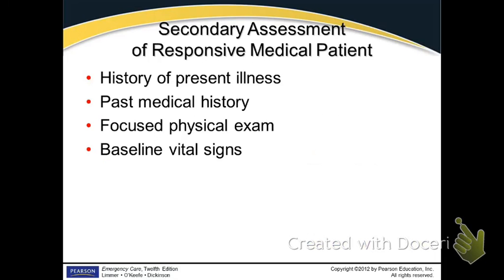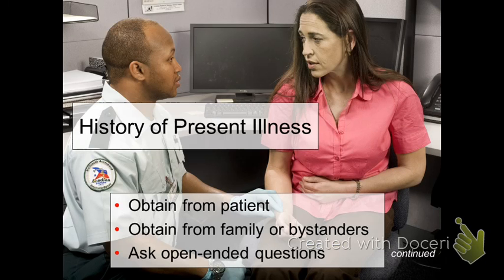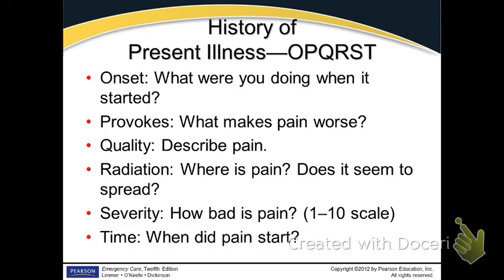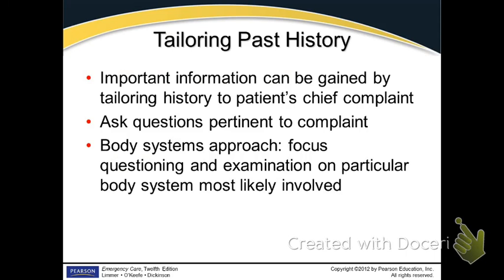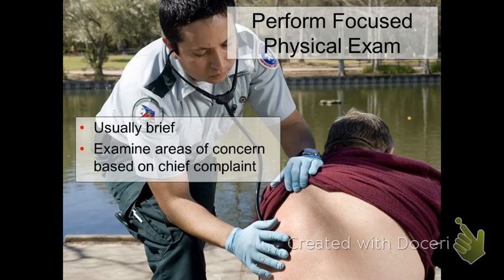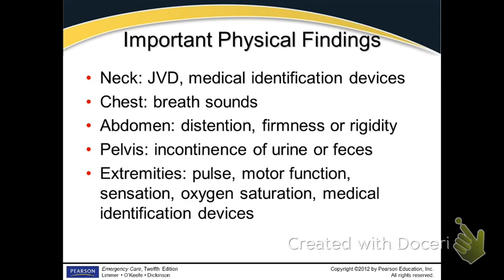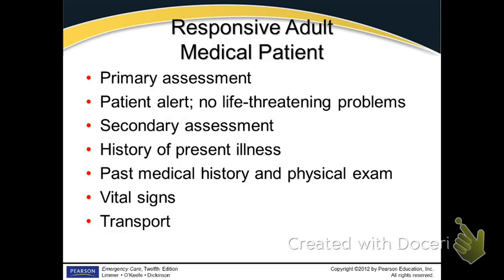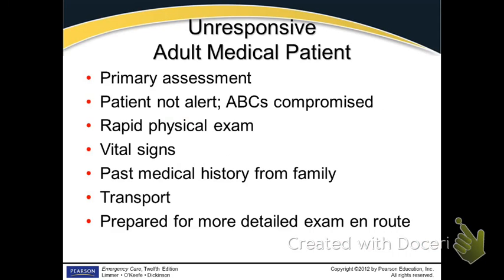Medical Assessment EMT